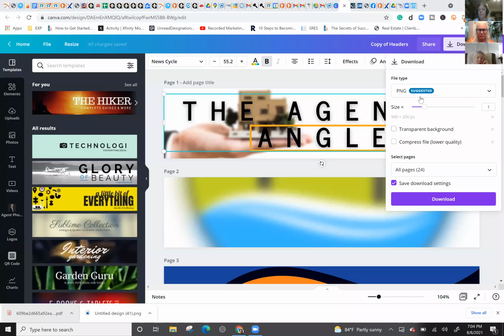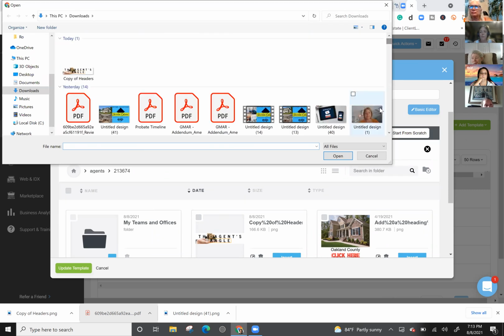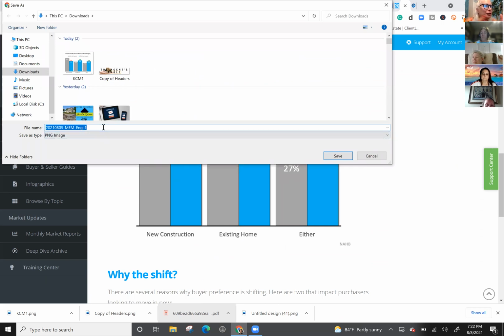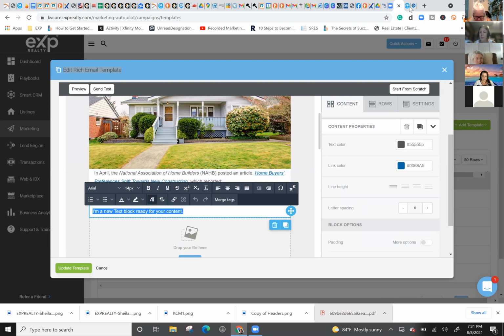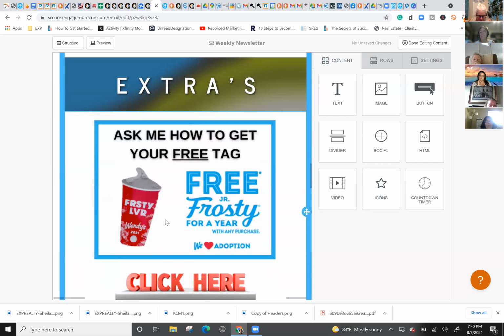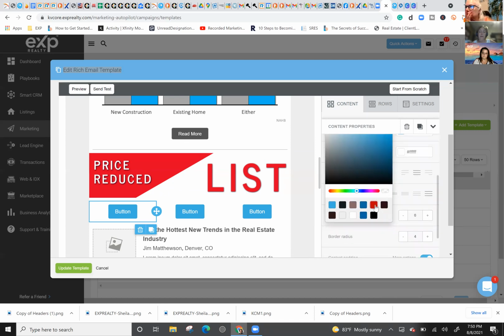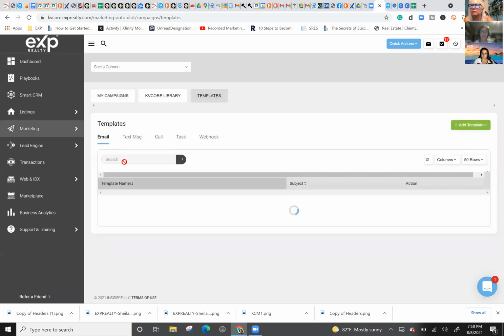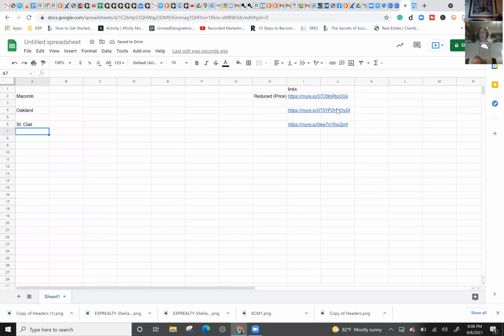Newsletter in KVCore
Need to create a Newsletter using KVCore?
This class was 8-8-2021 in the Software Skills for Agents group at eXp Realty.